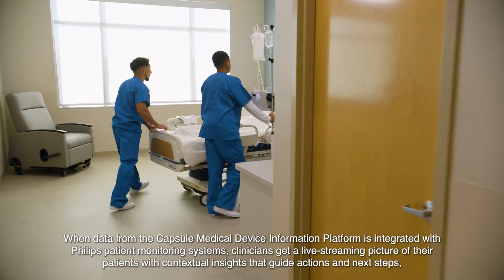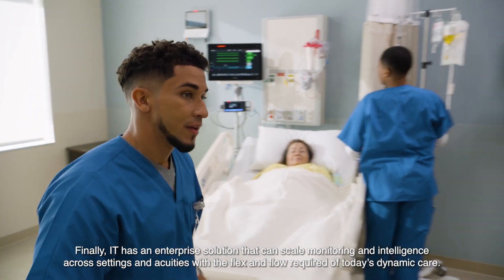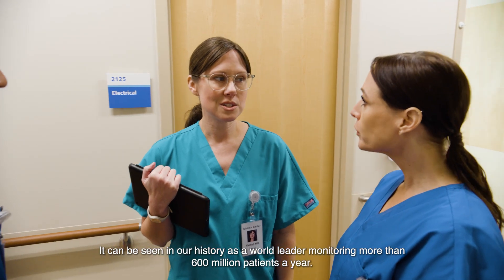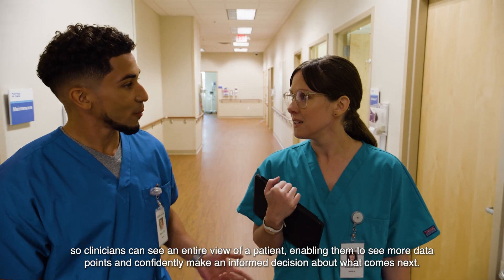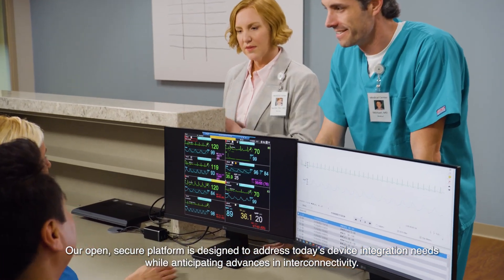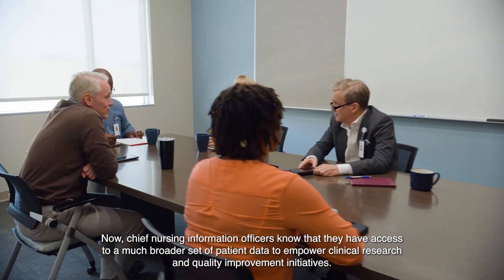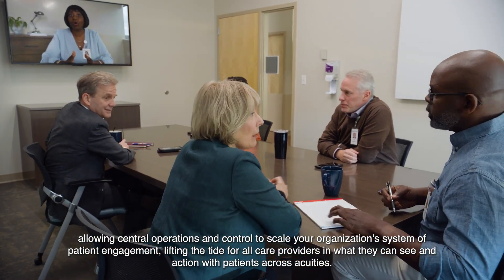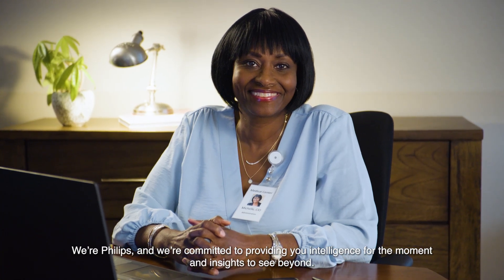Integrate multiple devices and systems for one patient view with Philips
Integrating multiple devices and systems for one patient view means you have comprehensive data when and where it’s needed – leading to actionable clinical insights to positively impact the patient outcome. See what can happen when data from the Philips Capsule Medical Device Information Platform is integrated with Philips patient monitoring systems.